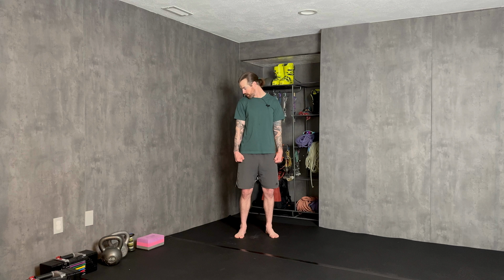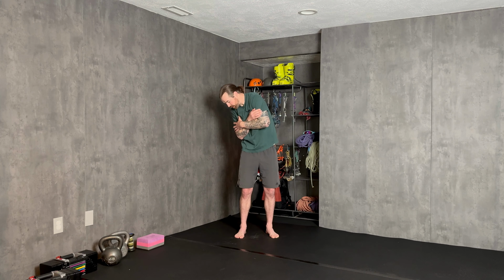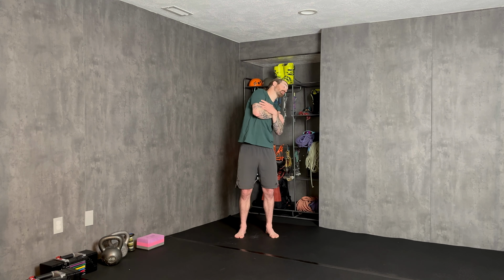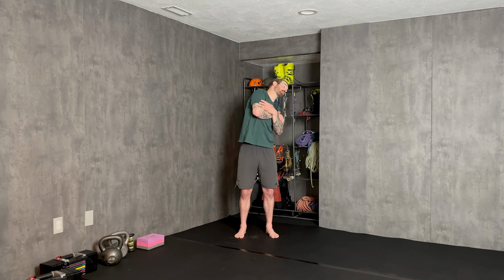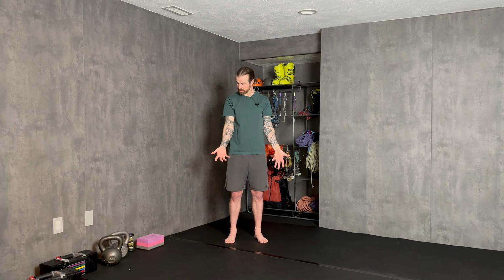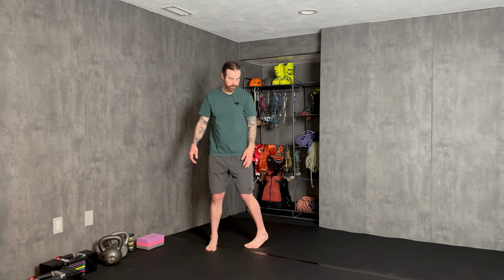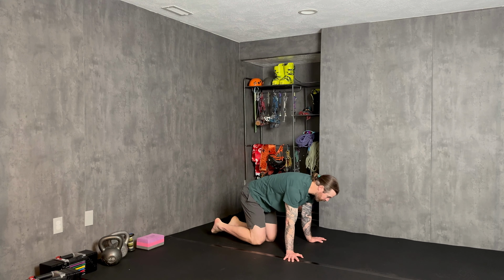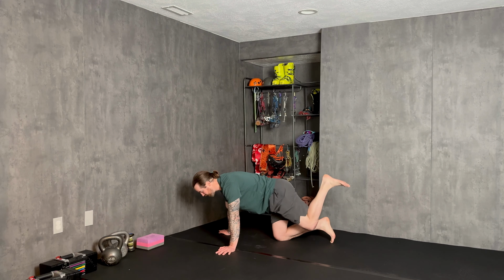Daily CARs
This is THE daily routine. Do this well, every day, and I guarantee your joints will feel better and last longer.